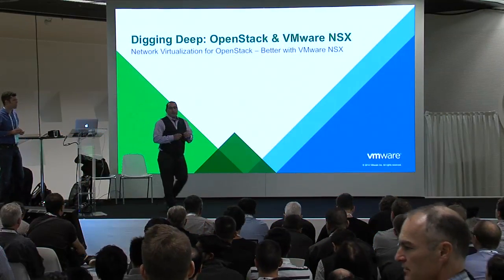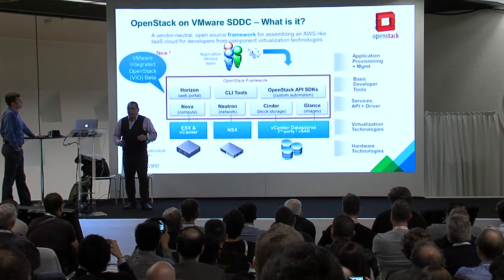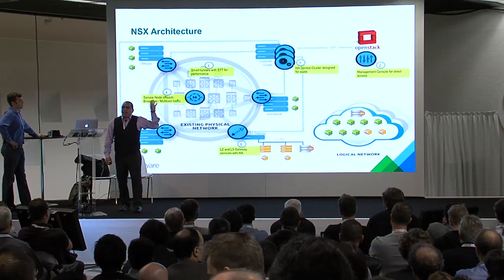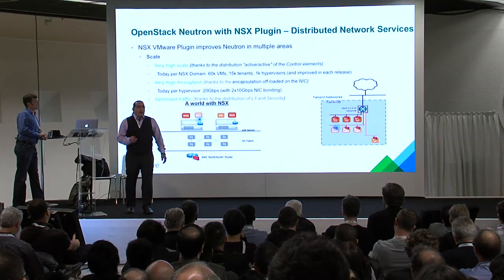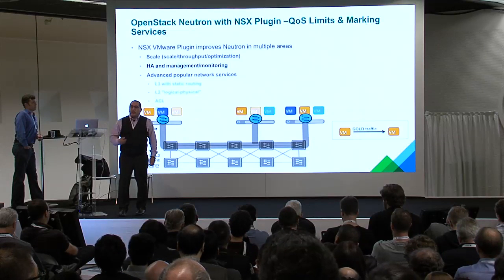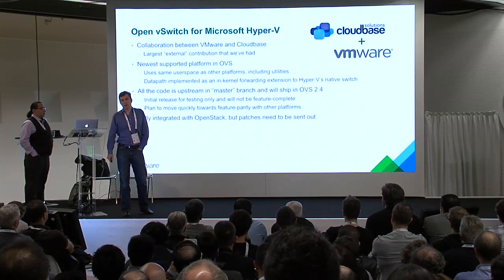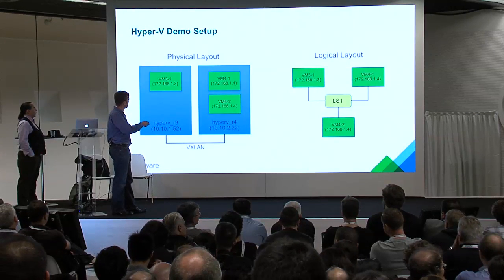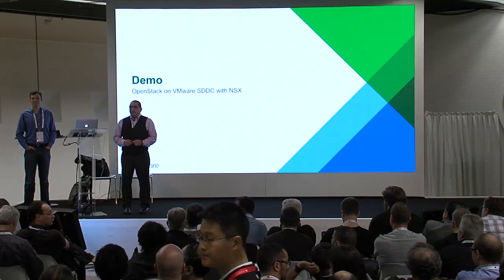Digging Deep: OpenStack Neutron and NSX with KVM, Docker, vSphere, Hyper-V, Xen and Bare-M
This session is a technical deep dive on the OpenStack Neutron's Network Virtualization capabilities with default NSX Plugin and demonstrates an OpenStack Cloud with KVM, Xen, vSphere, Hyper-V, Docker, & Bare-metal compute platforms communicating over a single virtual Network.